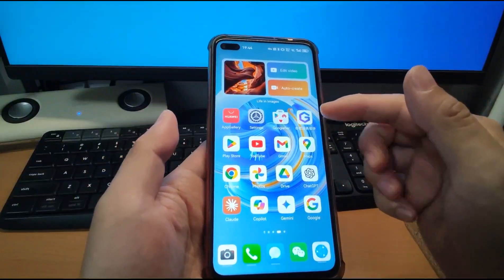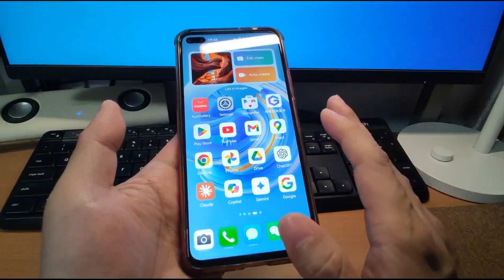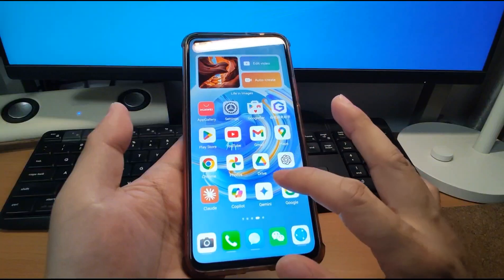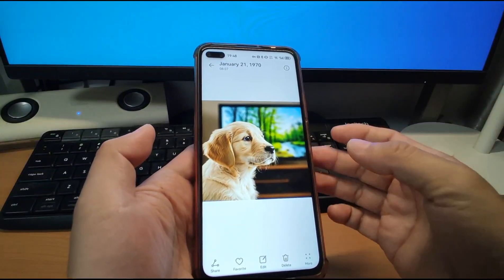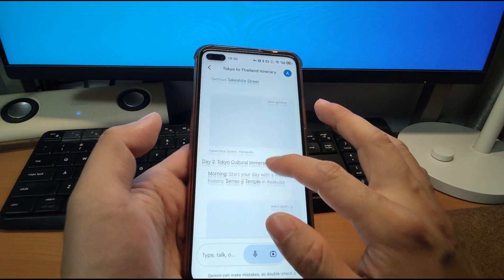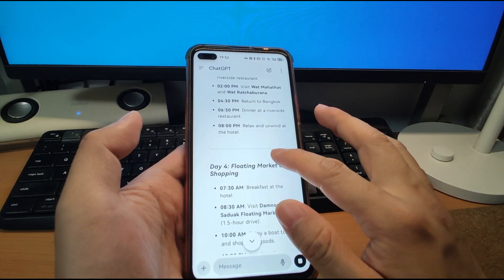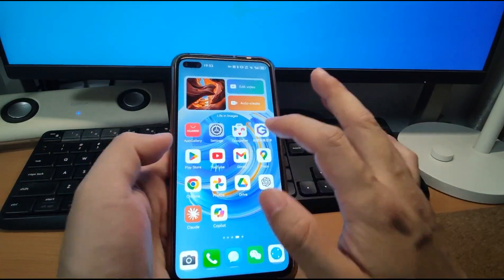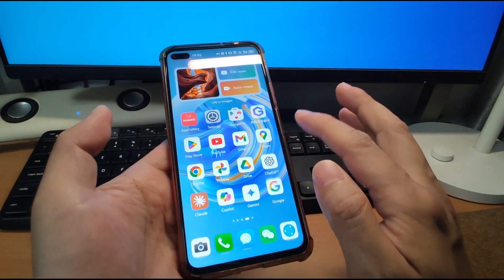I install Google's most powerful AI Gemini on HUAWEI HarmonyOS 4.2 latest version Gemini user review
The step by step video tutorial on how to install Google GMS Google Play Store on Huawei mobile phone HarmonyOS 4.2 system latest version